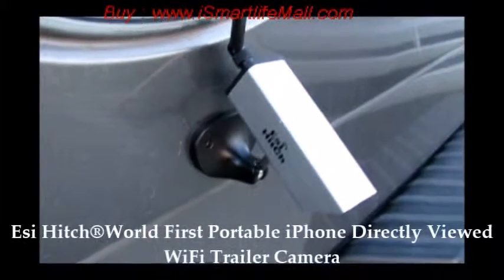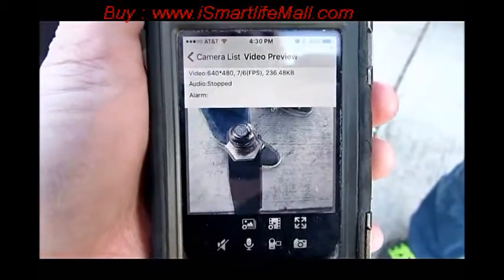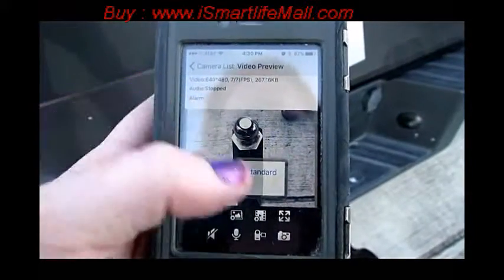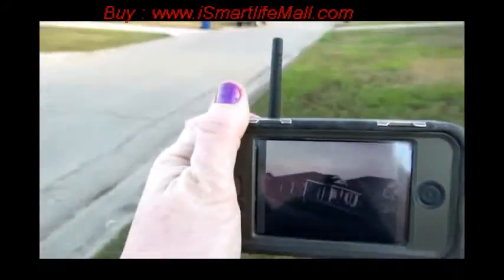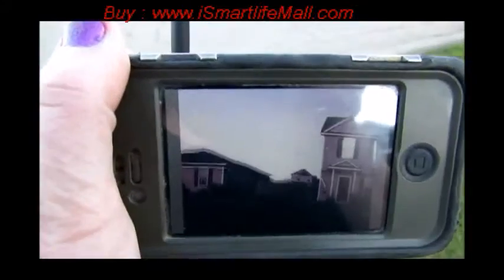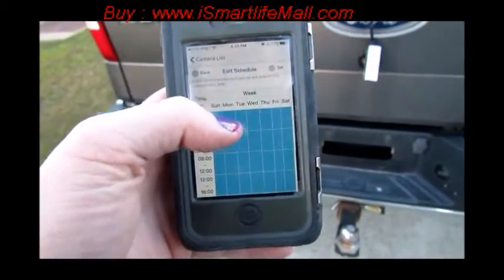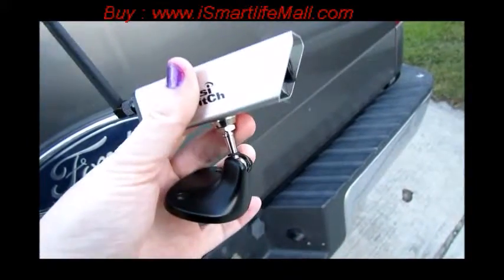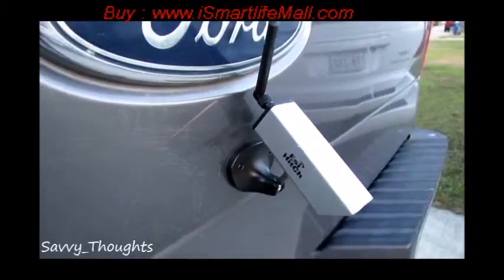Esi Hitch®World First Portable iPhone Directly Viewed WiFi Trailer Camera EH04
Portable  wireless RV trailer hitch camera for iPhone/android phone/ipad/android pad/Surface Notebook, use phone as reverse mirror, you don't need extra LCD monitor, no expense on data plan, magnetic base, easy install. Multi purpose as home security IP camera,baby monitor. good gift choice for mother's day, father's day.